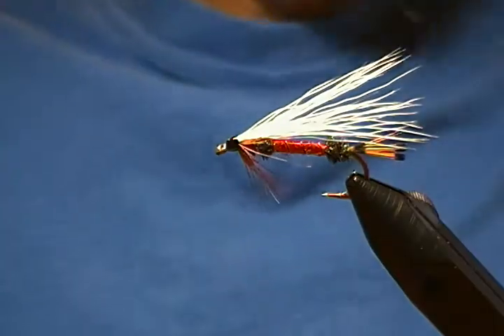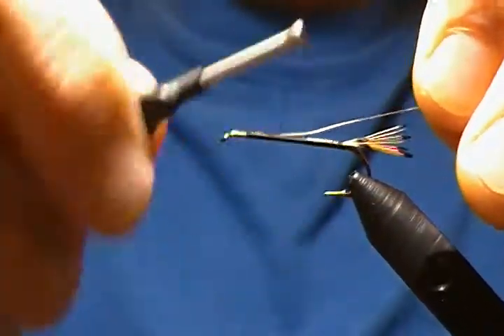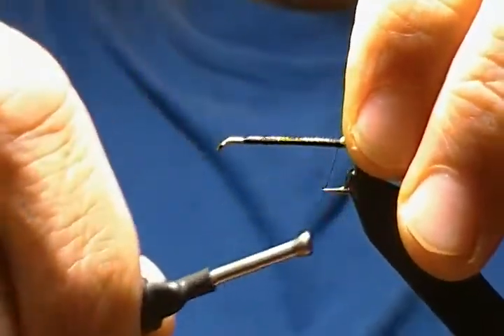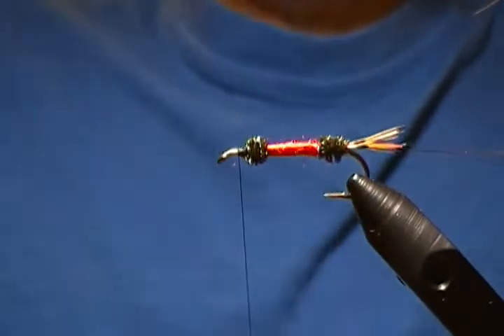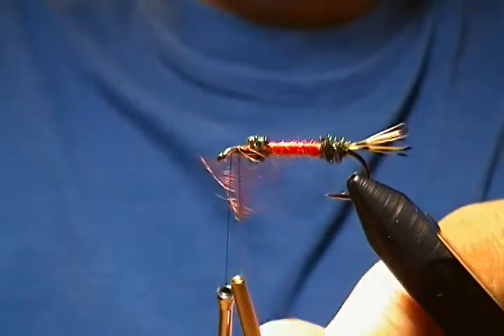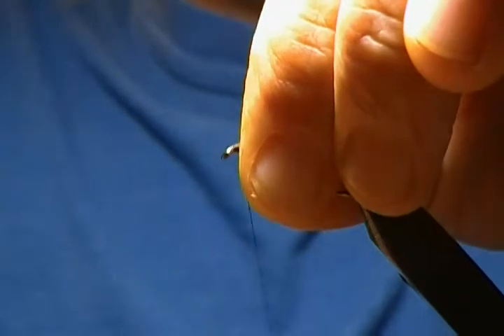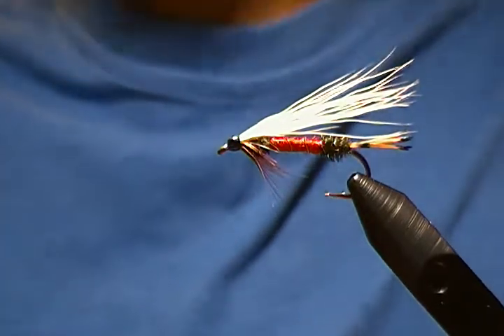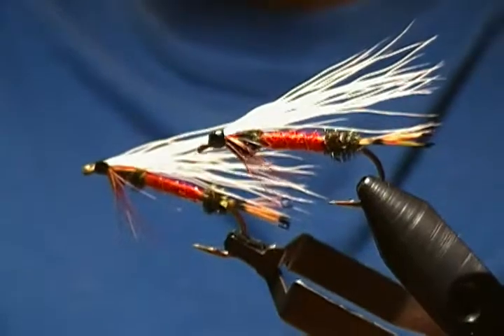fly tying with hugh! tying a royal coachman bucktail streamer.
hook mustad 79580 size 4 to 12,  tail golden pheasant tippet , rib small copper or gold wire, first body section three strands peacock herl,  mid section small red wool yarn or red floss,  front body section three strands peacock herl,  hackle coachman brown hen hackle , wing sparse white bucktail.